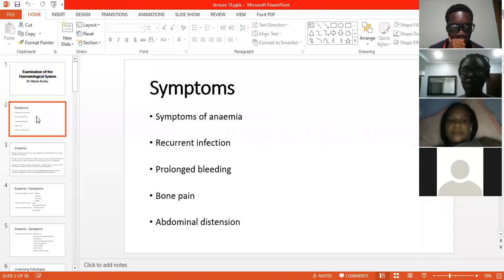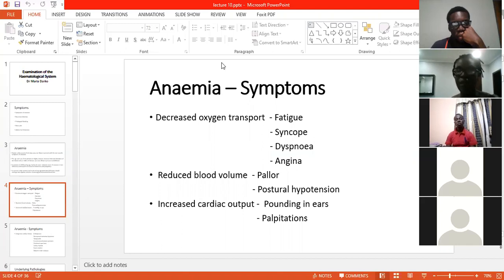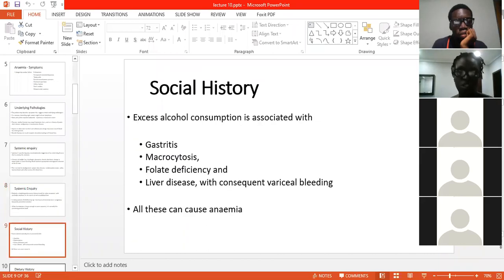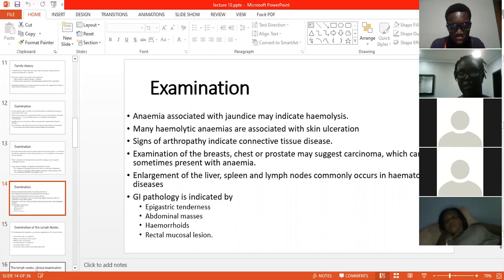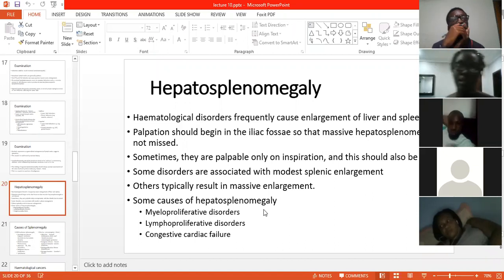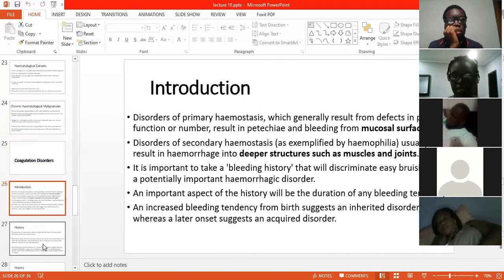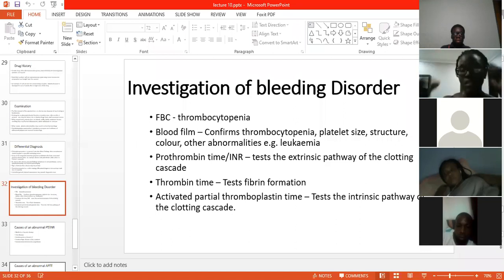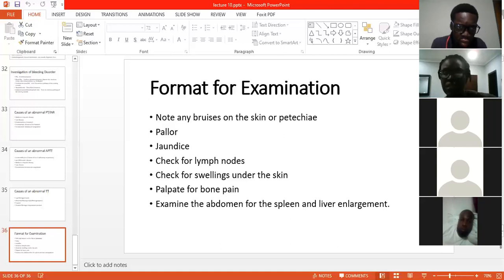Clinical Methods II Session 1